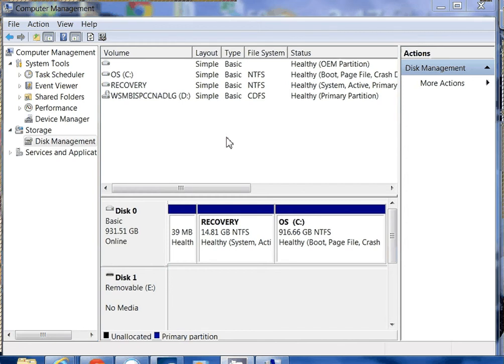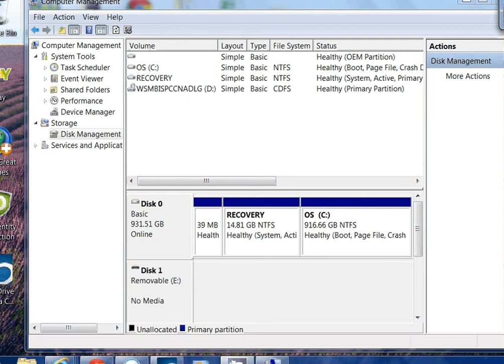Chapter 5 Managing file systems